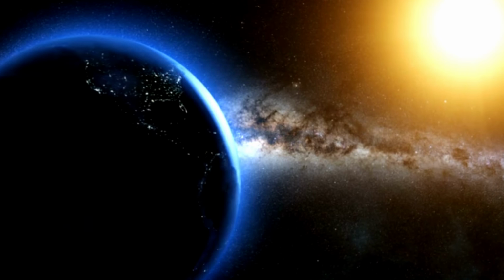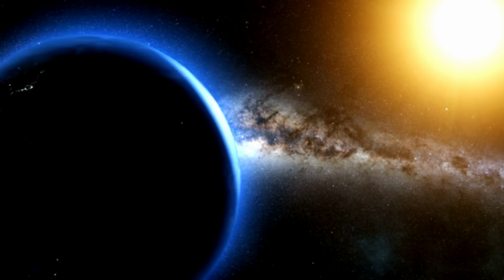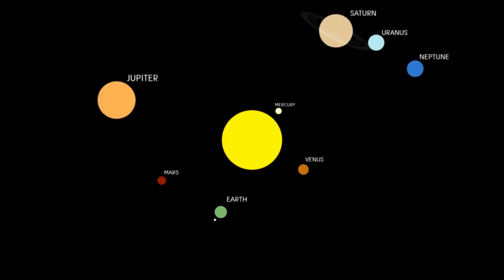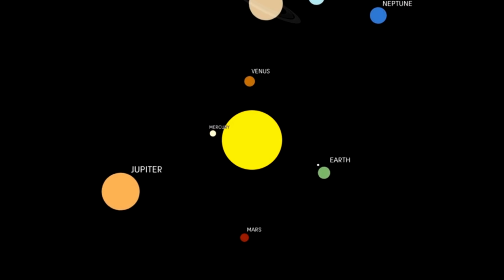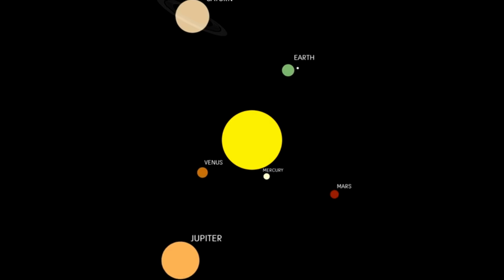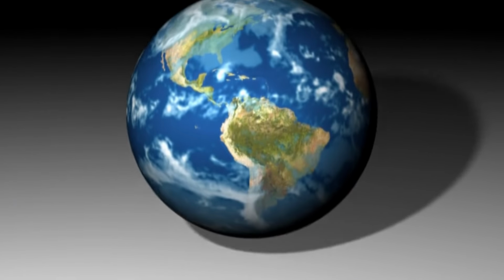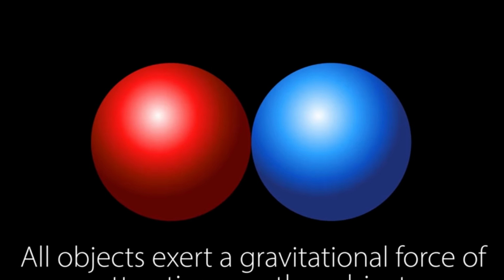"Throwing Tools from Orbit, Sun’s Power in the Galaxy & Reusing ISS Parts | DISCOVERIA 2.0 🚀🌟"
"Exploring Space Innovation: Throwing Tools from Orbit, the Sun’s Role in the Galaxy & ISS Reuse – DISCOVERIA 2.0"

In this groundbreaking episode, we dive into the future of space exploration! From the intriguing idea of throwing tools from orbit, to understanding the Sun’s powerful influence on our galaxy, and how parts of the International Space Station (ISS) could be reused for new missions – this Q&A session covers it all! Join us as we explore the cutting-edge technology and discoveries shaping the future of space science. Don't miss out! 🌍✨🚀